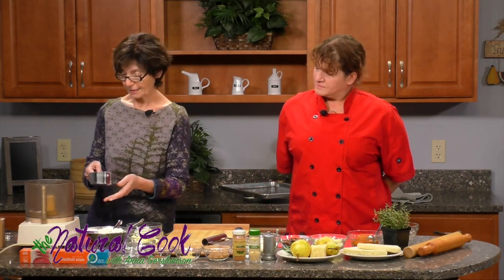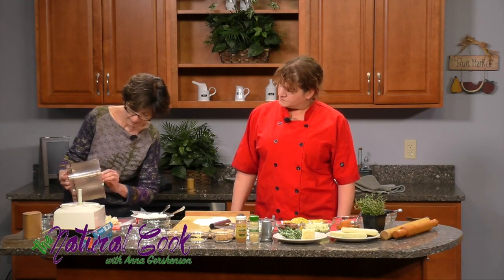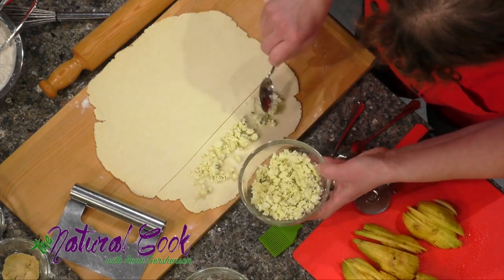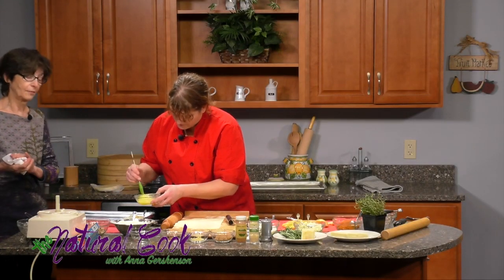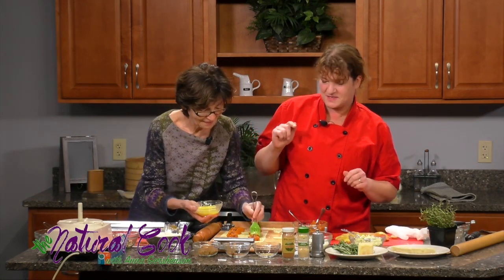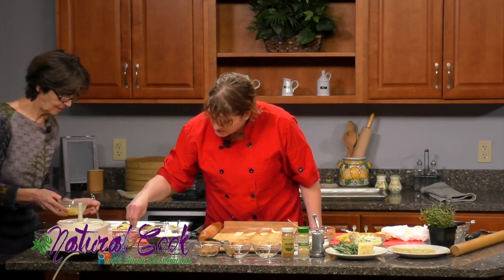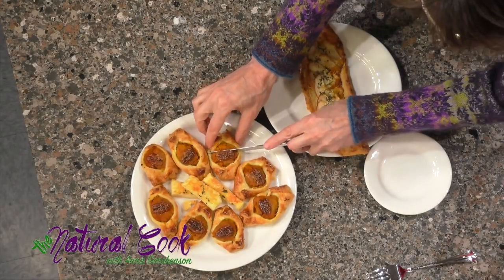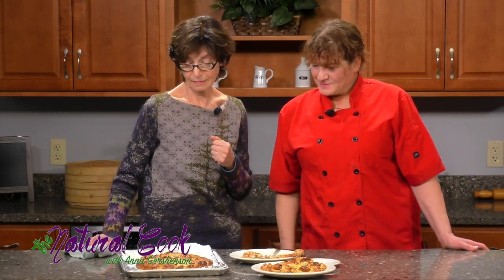Easy Holiday Appetizers with Aura Whitman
Baking Easy Holiday Appetizers Using Cream Cheese Pie Crust with Aura Whitman